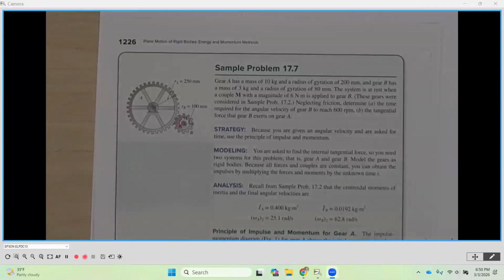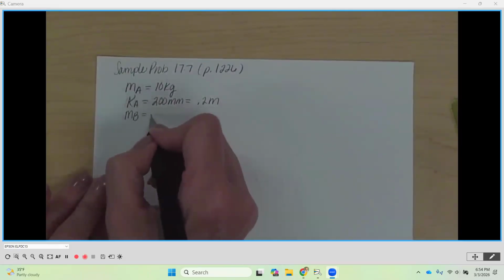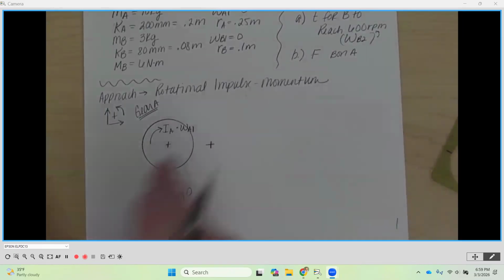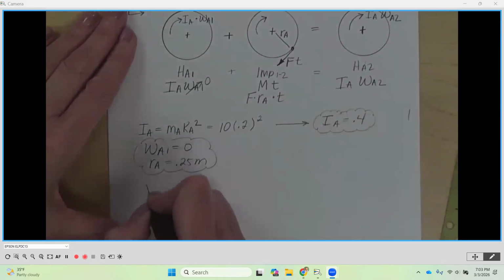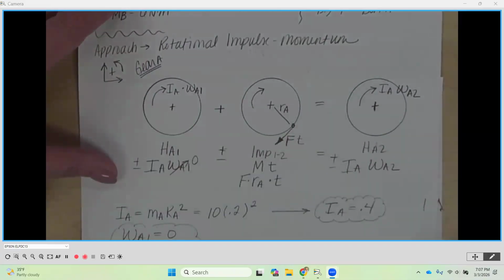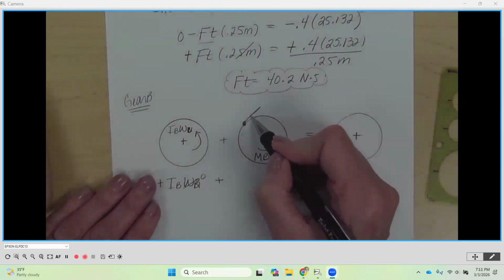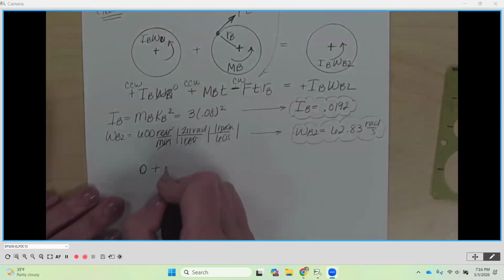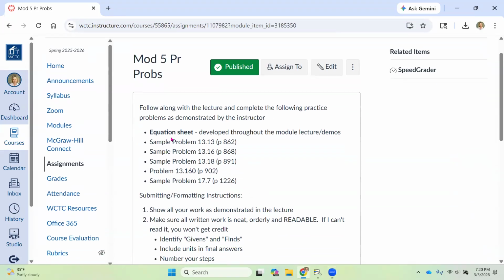WCTC Dynamics Mod5 SampleProb17 7